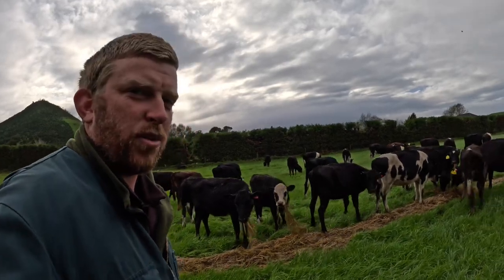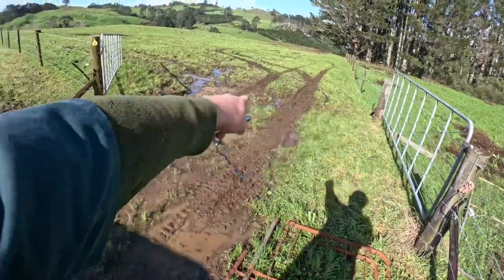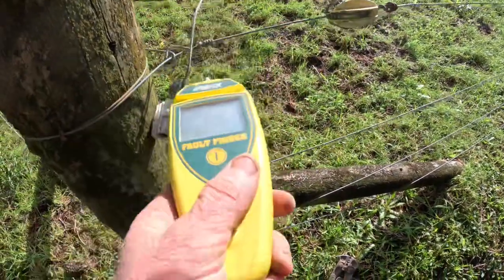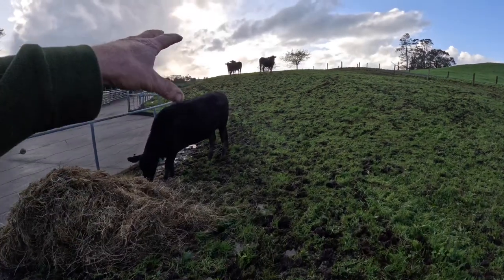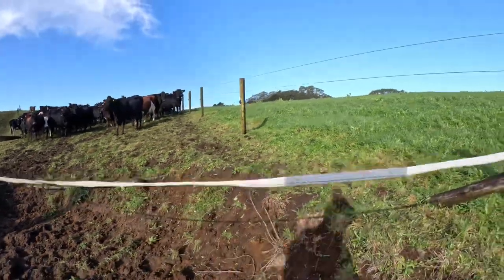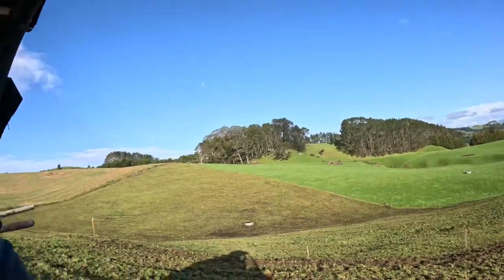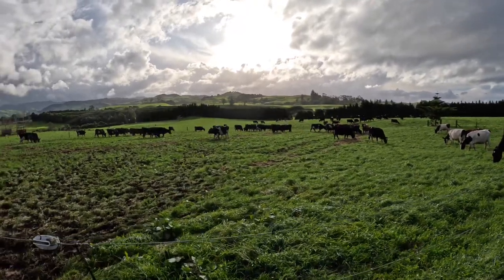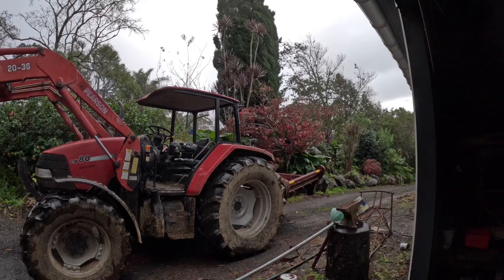Preparing to dry off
In this evening video we prepare to dry off. Enjoy